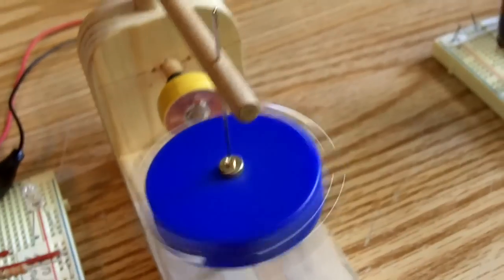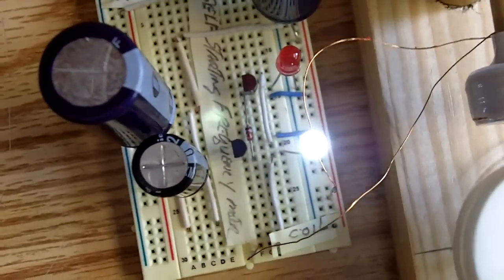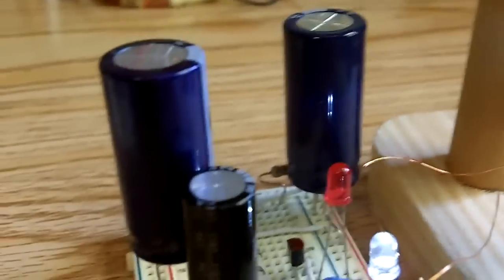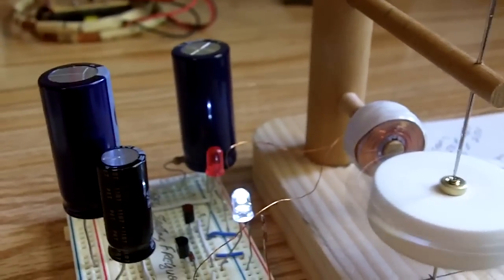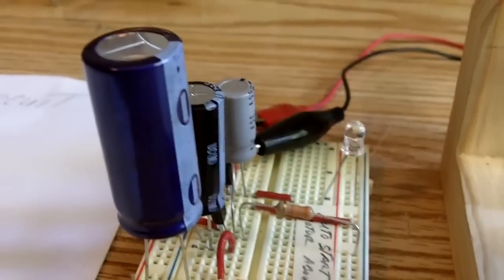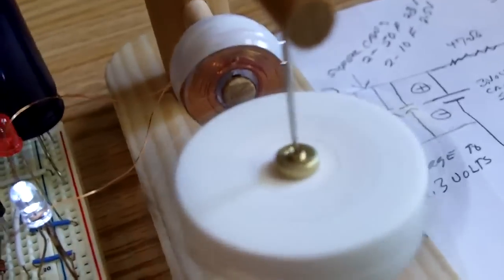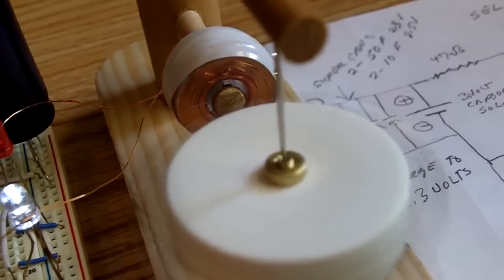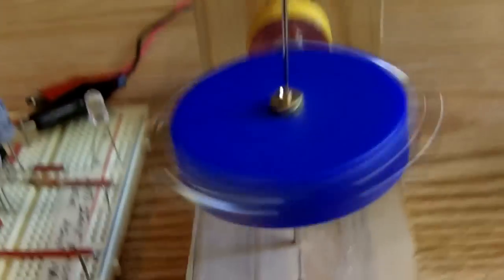Super capacitor energy power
FREE ENERGY = FREE INFO !!!